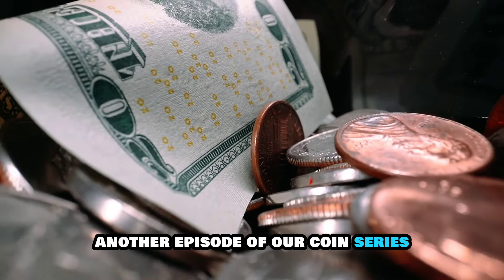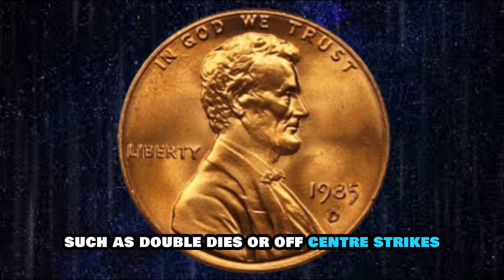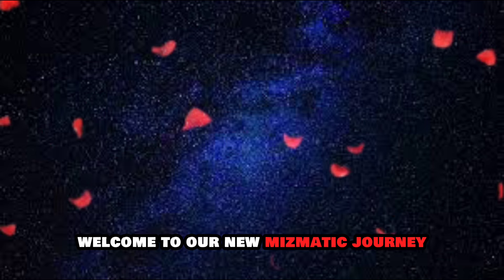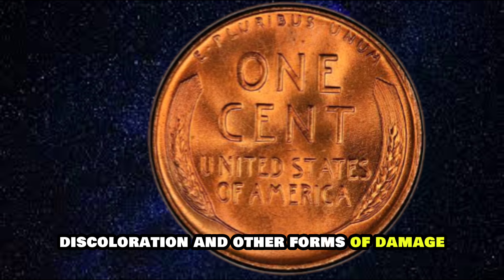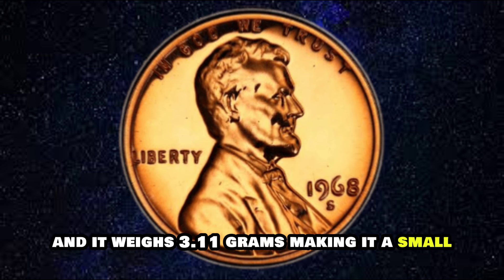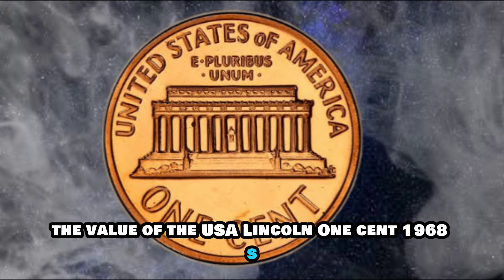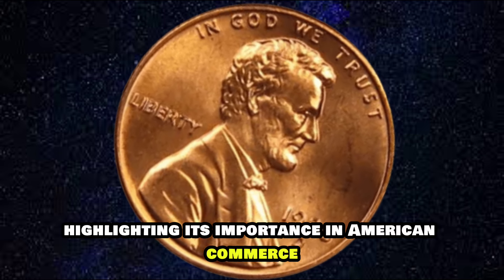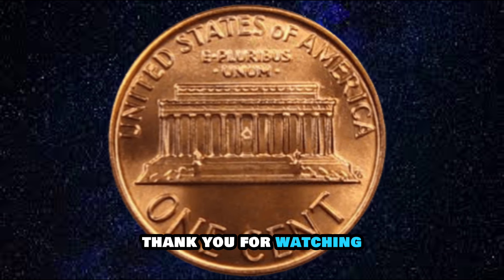REAL AND EXPENSIVE PENNIES IN CIRCULATION! DO YOU HAVE THESE?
Discover the hidden treasures in your pocket with our latest video on the USA Lincoln Penny. We'll explore the 1958, 1968, 1985, and 1986 editions, uncovering why these seemingly ordinary coins are worth millions to collectors. Join us as we delve into the history, design, and rarity of these coins, and learn how you could be holding a valuable piece of history in your hands.

hi coins
coin worth money
coin collecting
coin collection
coins worth money
rare coins worth money
rare coins
coins
coins world
pennies worth money
USA most valuable pennies
expensive coins
how to make money online
old coin collector
Lincoln one cent penny
liberty one cent coin value
coins in circulation